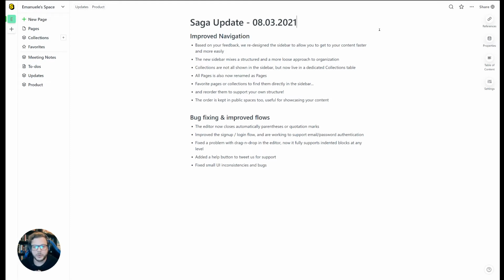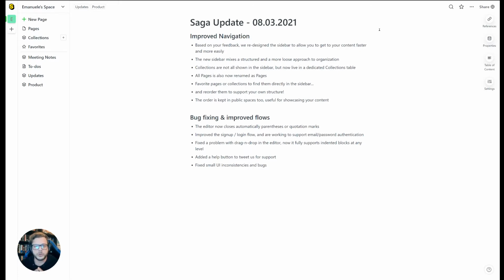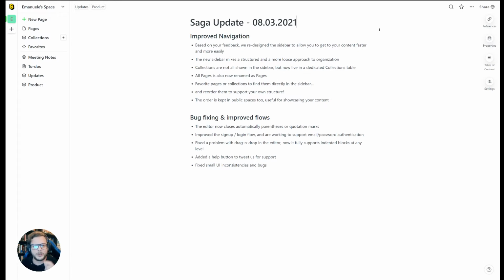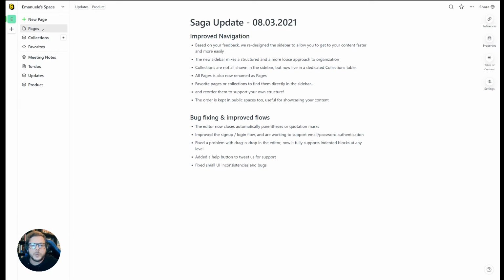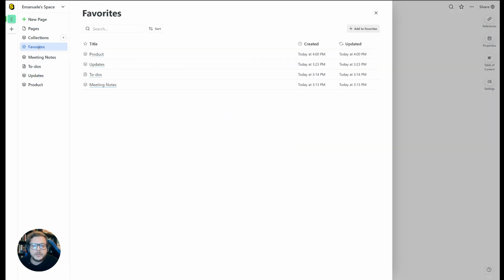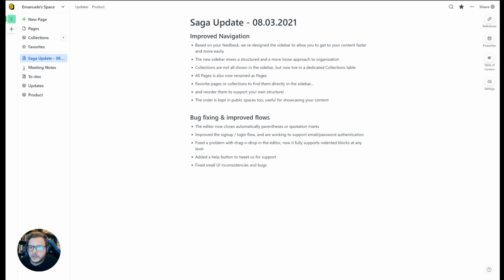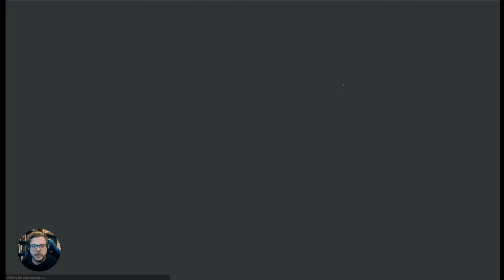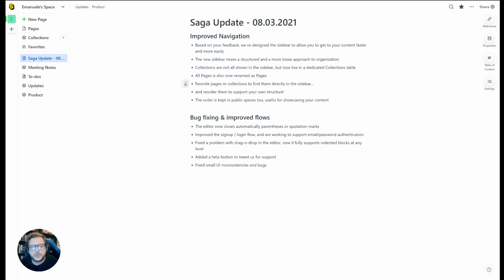Structured or un-structured brain? Whatever, we got you covered! (Saga Update - 08.03.2021)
We just launched a new navigation flow to support both users looking for a more structured or unstructured approach to knowledge management.

Changelog:

## Improved Navigation
- Based on your feedback, we re-designed the sidebar to allow you to get to your content faster and more easily
- The new sidebar mixes a structured and a more loose approach to organization
- Collections are not all shown in the sidebar, but now live in a dedicated Collections table
- All Pages is also now renamed as Pages
- Favorite pages or collections to find them directly in the sidebar...
- and reorder them to support your own structure!
- The order is kept in public spaces too, useful for showcasing your content

## Bug fixing & improved flows
- The editor now closes automatically parentheses or quotation marks
- Improved the signup / login flow, and are working to support email/password authentication
- Fixed a problem with drag-n-drop in the editor, now it fully supports indented blocks at any level
- Fixed small UI inconsistencies and bugs